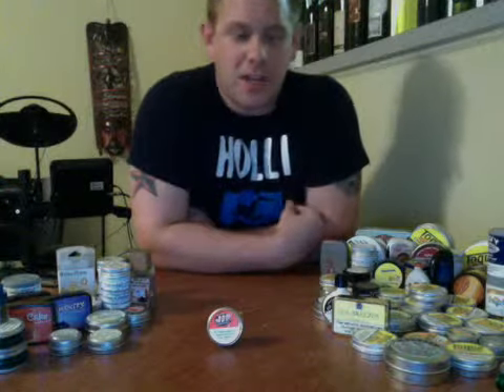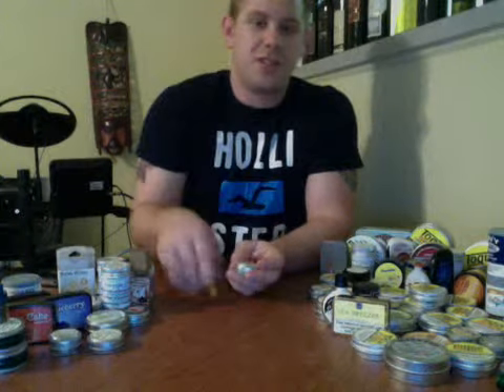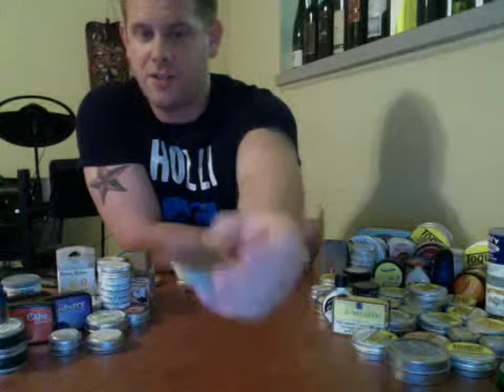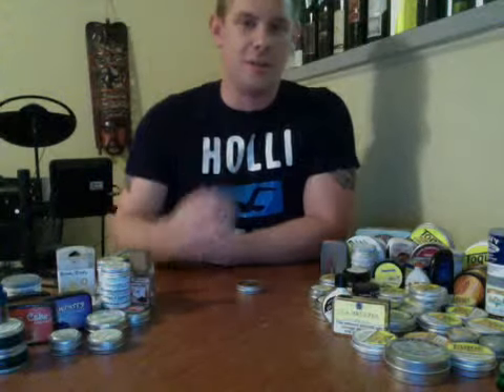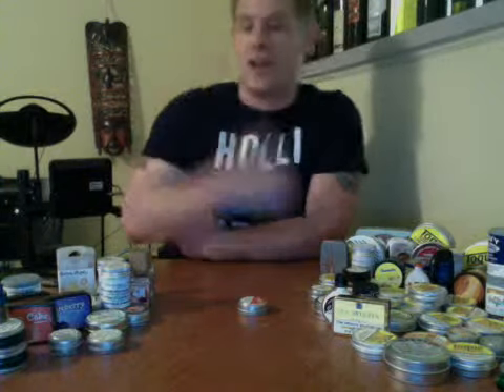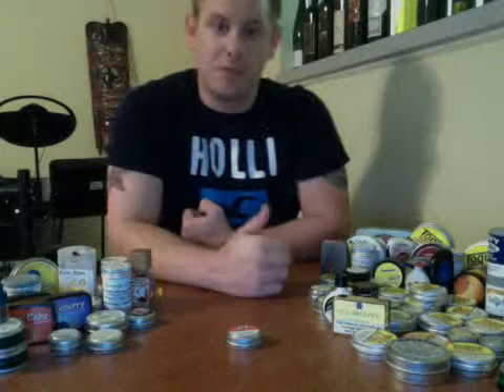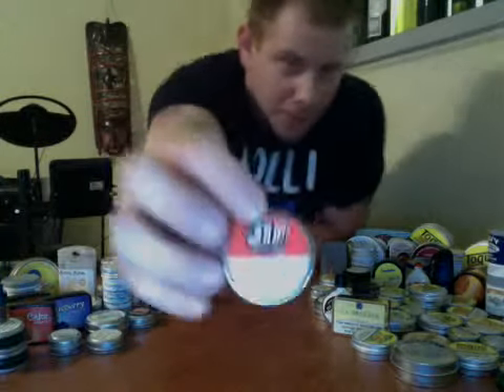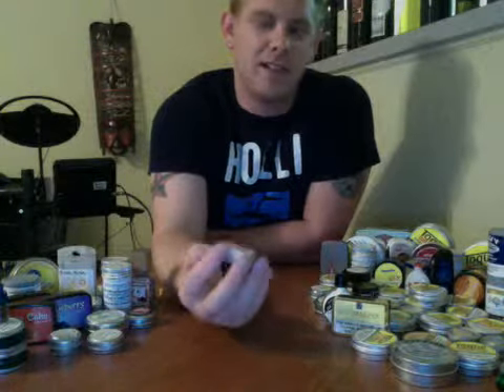Jip Medicated snuff review